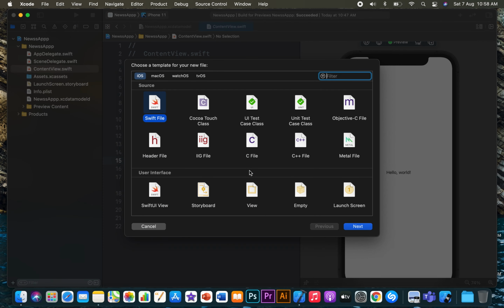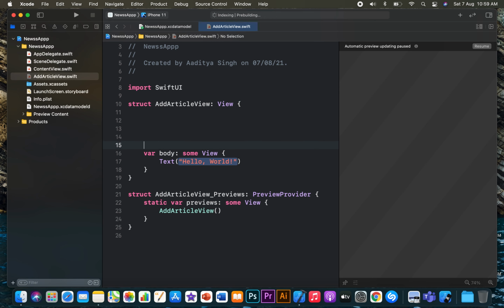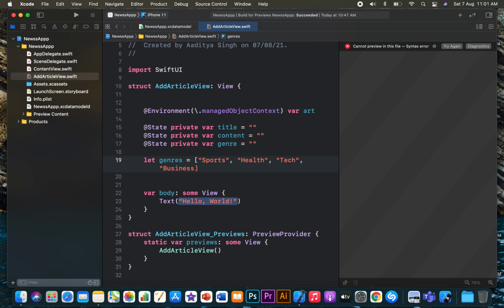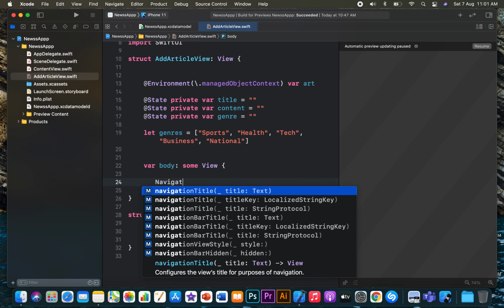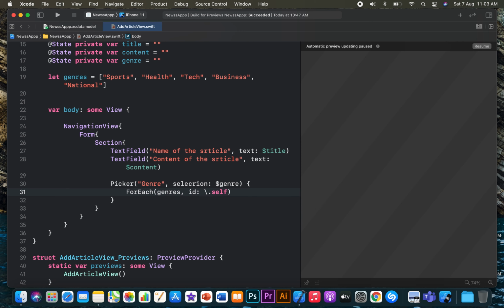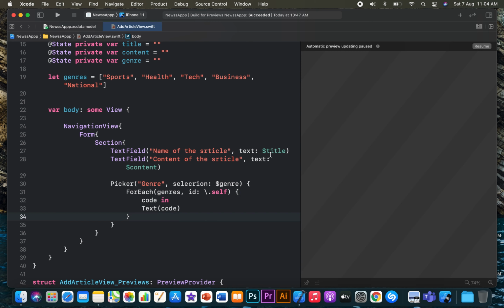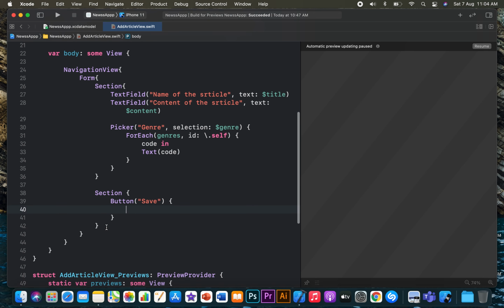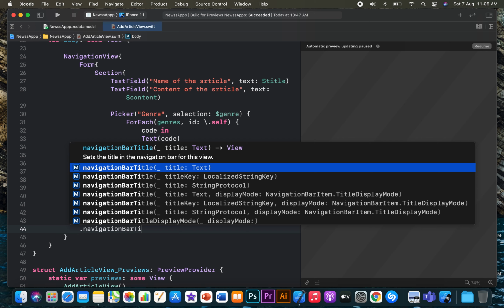2 Creating add ArticleView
Udemy newest

Skillshare one